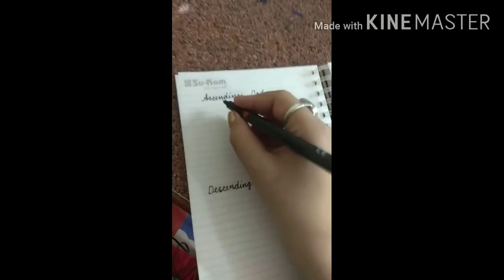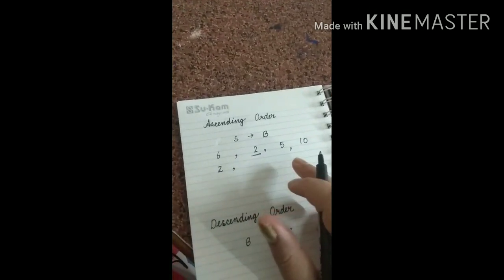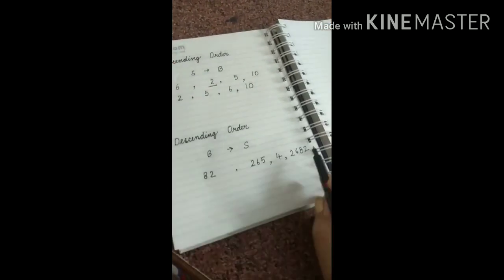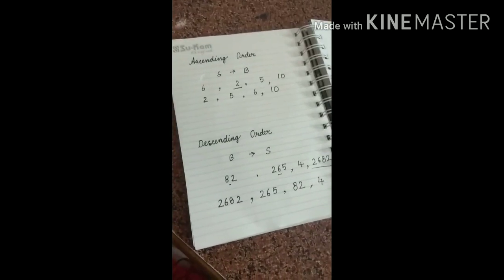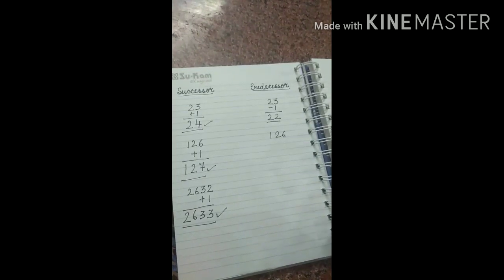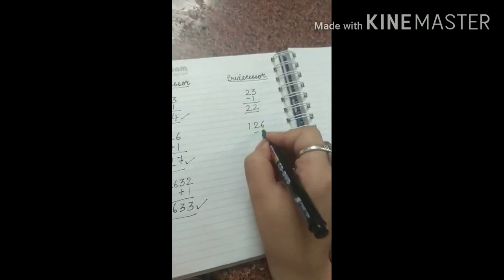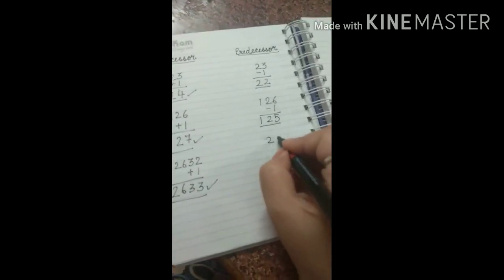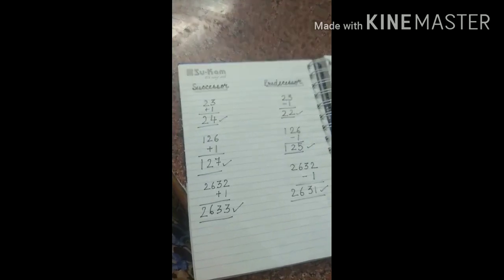Class 3 Mathematics Day 2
St Joseph's School Gorakhnath